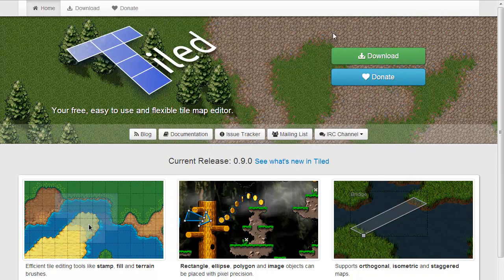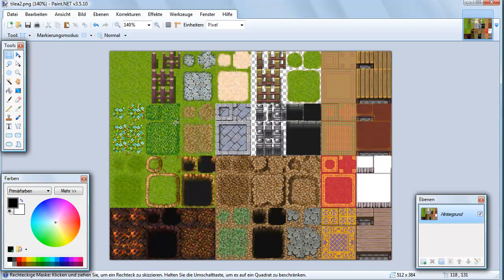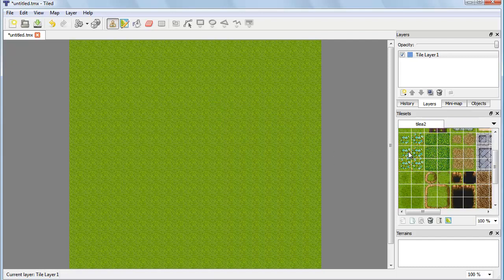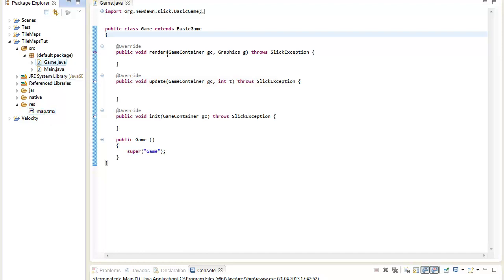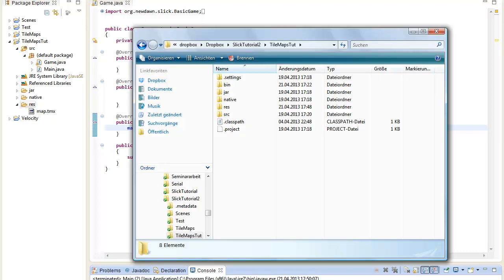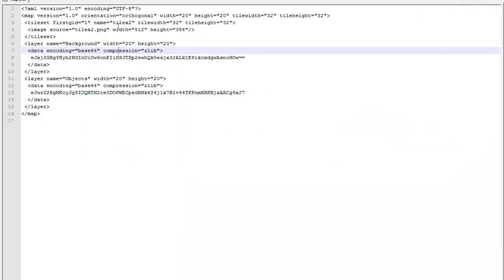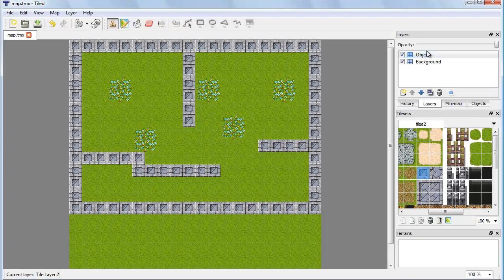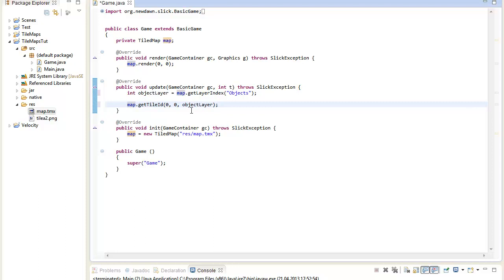Create and Render TiledMaps - Slick 2D Quick Tip #010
Any Questions?